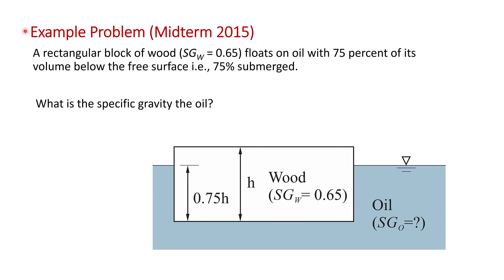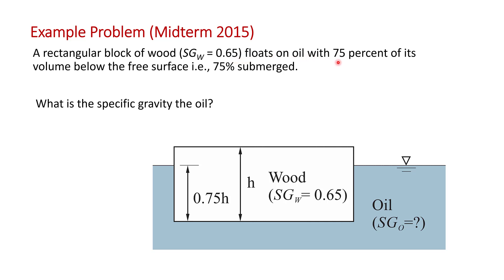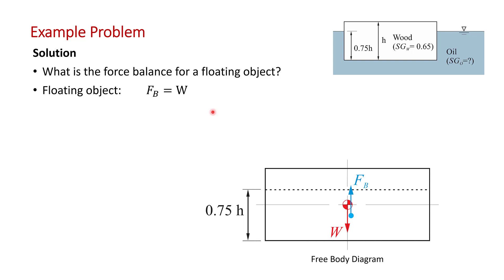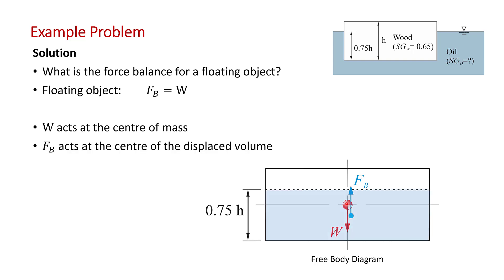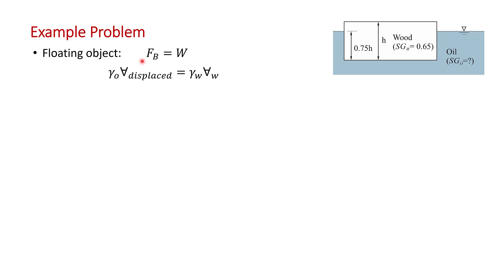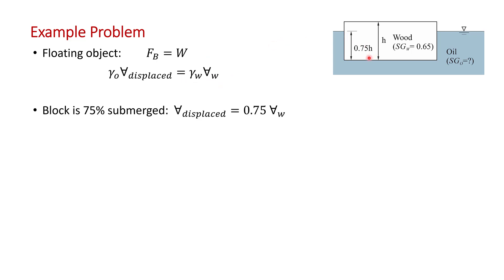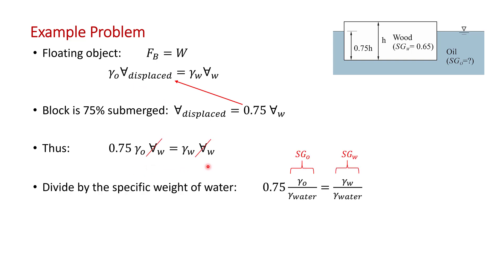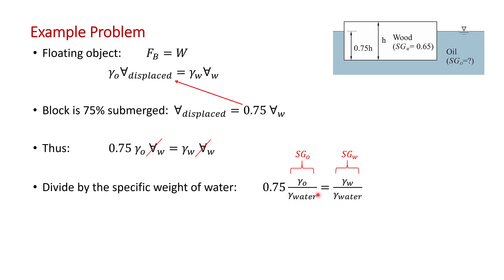Solved Buoyancy Problem: Floating Objects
MEC516/BME516 Fluid Mechanics: A solved midterm exam problem. Analysis of a floating wood block. This problem involves the application of Archimedes' principle to a floating object to determine the specific gravity of a liquid.